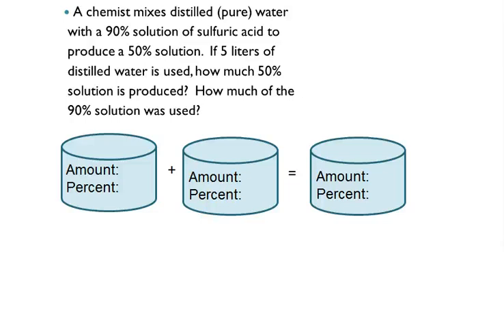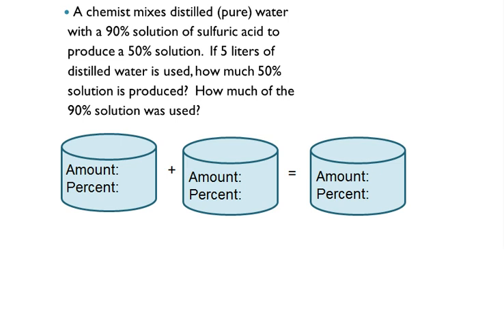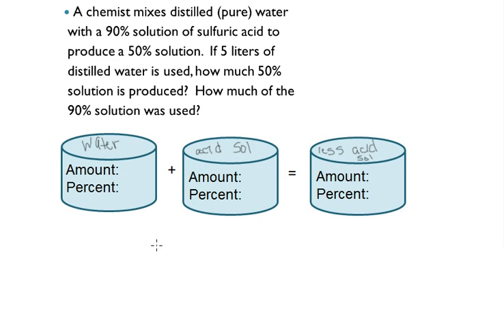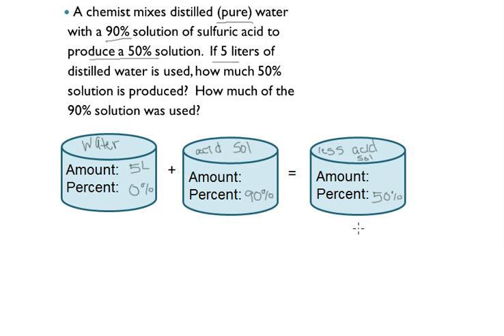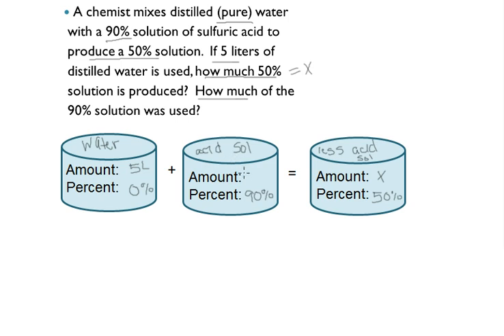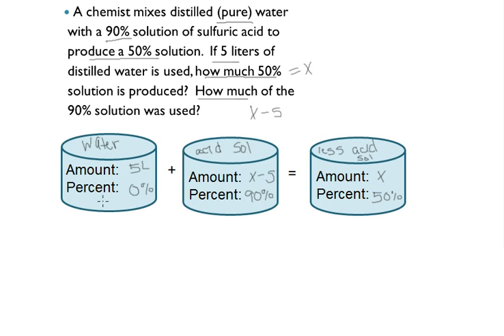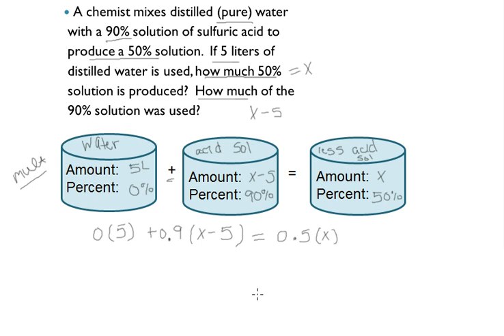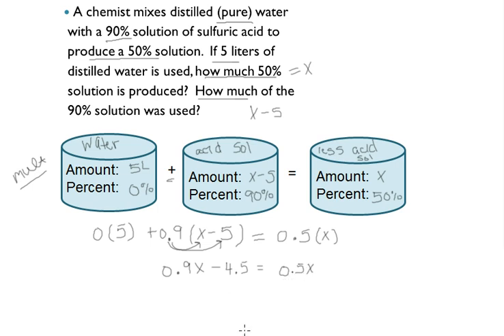Mixture problems -- example 1